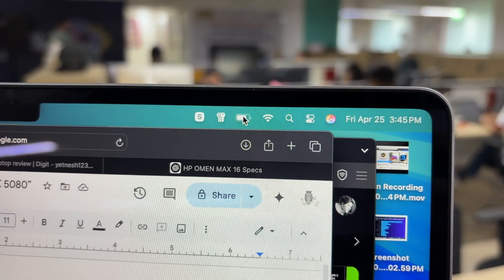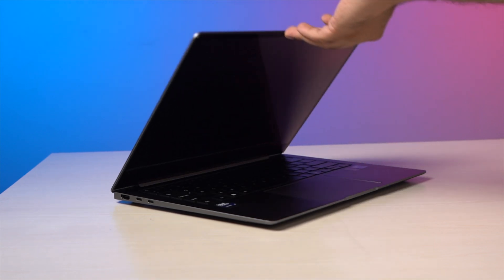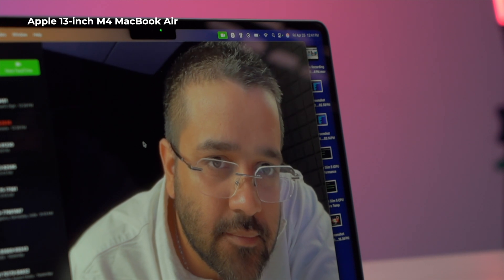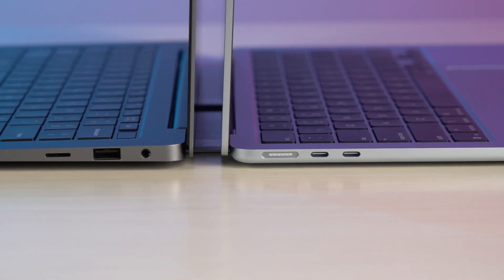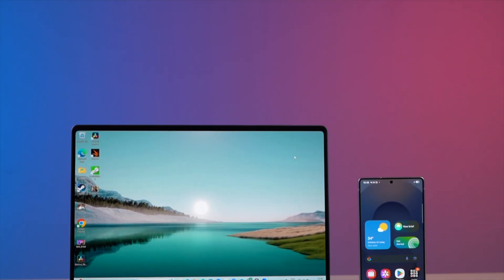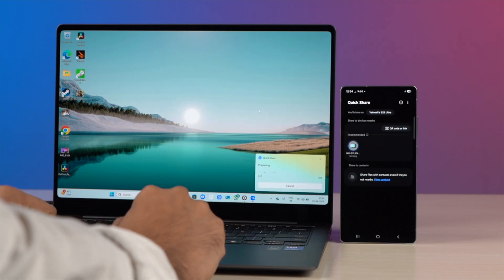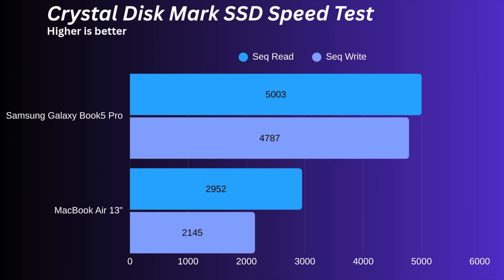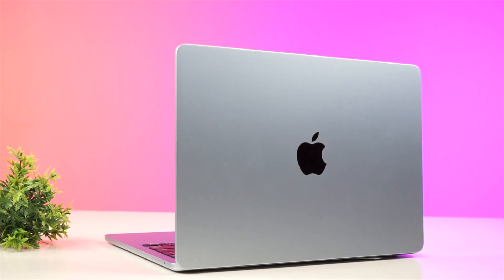Is the Galaxy Book 5 Pro Worth It in 2025? Real-World Review vs MacBook Air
After spending over a month with the M4 MacBook Air, I decided to switch to the Samsung Galaxy Book 5 Pro (2025) for a full week—and the results surprised me.

In this video, I compare the Samsung Galaxy Book 5 Pro vs MacBook Air M4 (13-inch) in real-world usage. From battery life, design, and build quality to keyboard, speakers, webcam, and gaming performance—we’ll cover everything that matters.

Chapters:
0:00 - 1:12 - Introduction
1:12 - 4:25 - Build, Design, Keyboard & Speakers
4:25 - 6:41 - Display & Samsung Ecosystem
6:41 - 9:42 - Conclusion